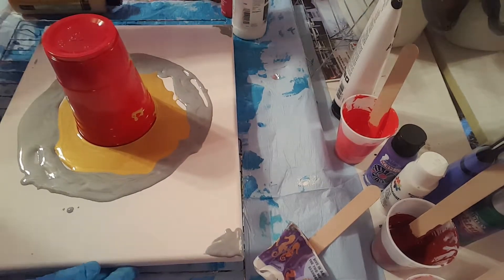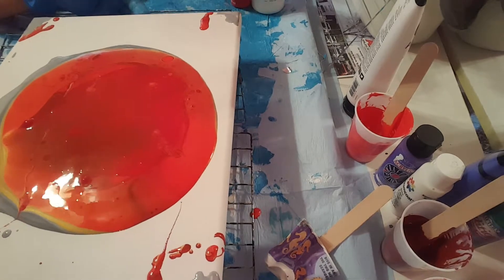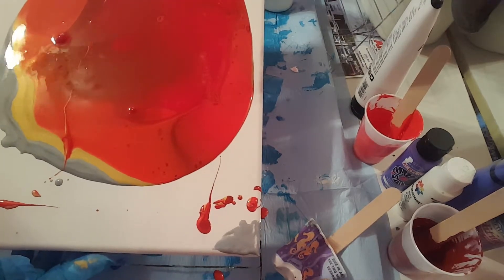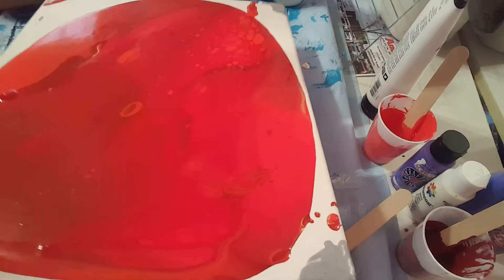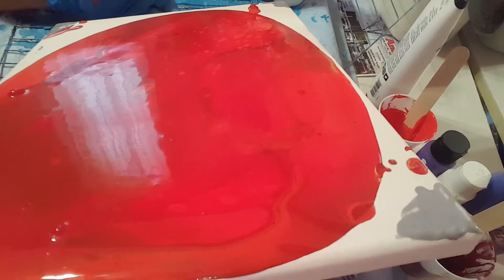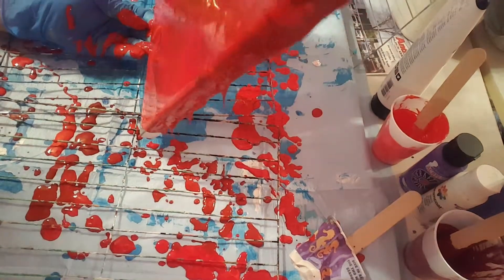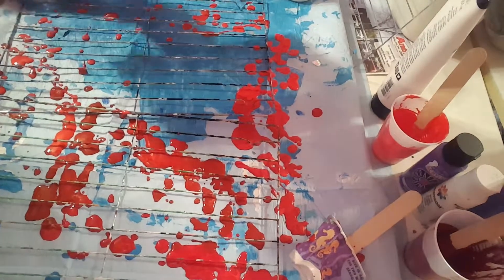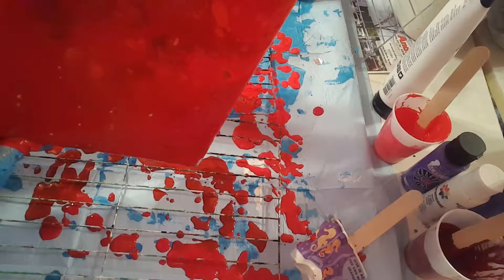Acrylic pouring painting red...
Still learning Acrylic pour painting~
Fun learning
Camera oops ending.